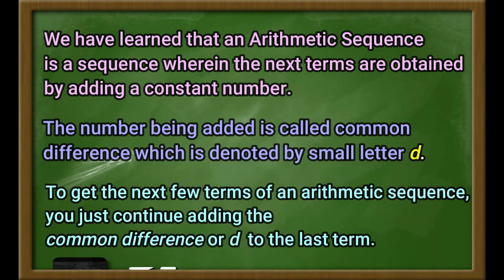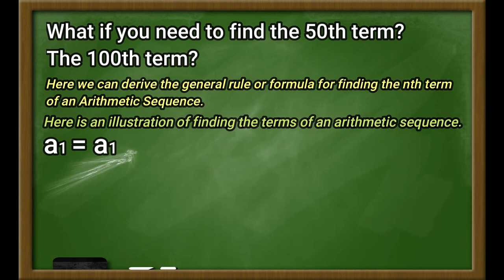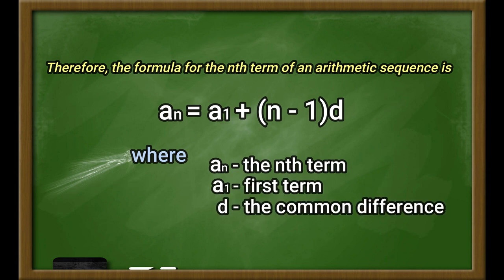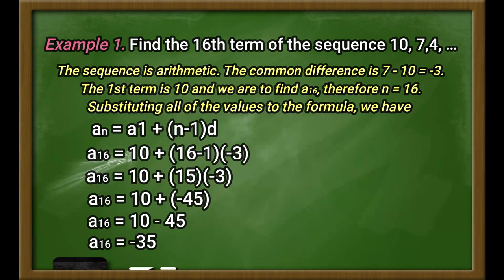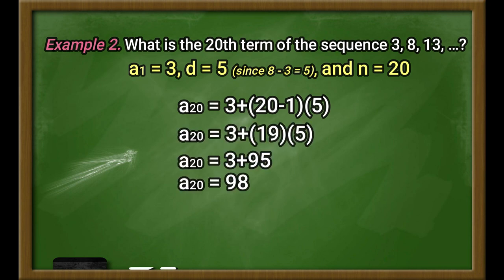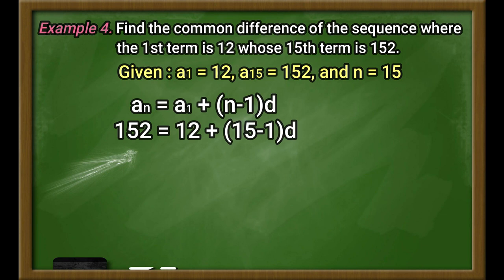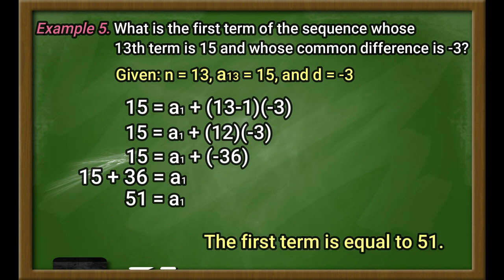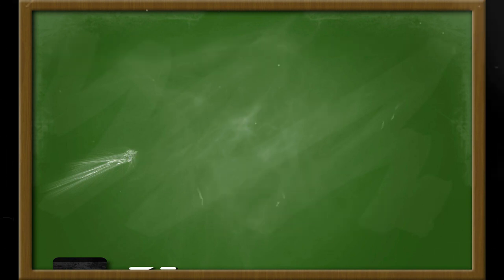Finding the Nth Term of an Arithmetic Sequence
Source: EVERYSING APP

All rights of JYP Entertainment

Enjoy learning!